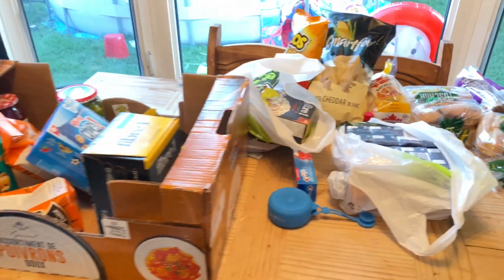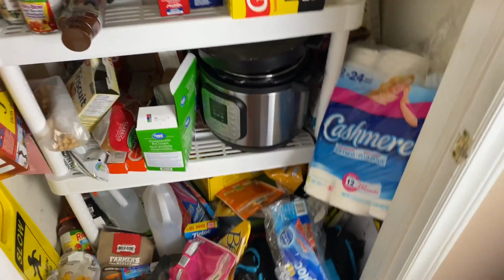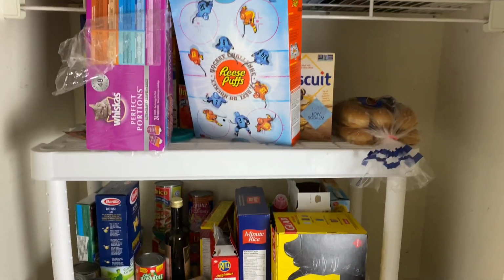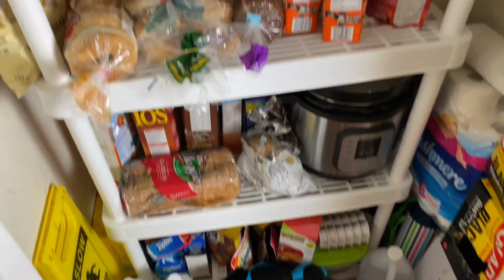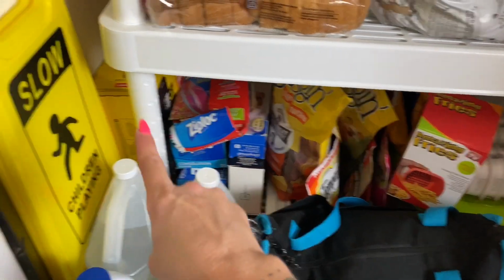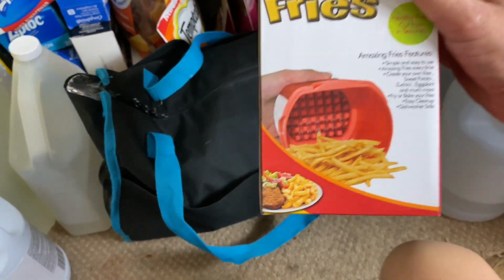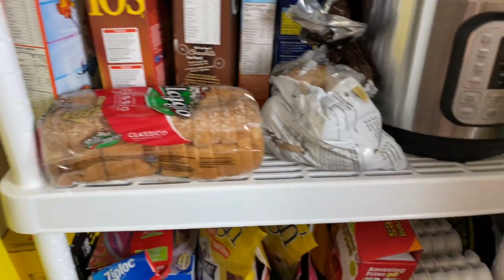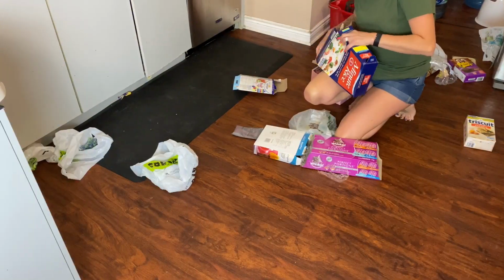PANTRY ORGANIZATION | DECLUTTER ORGANIZE AND CLEAN WITH ME 2020 | CLEANING MOTIVATION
Check me out on Social media DAILY STORIES📱💻